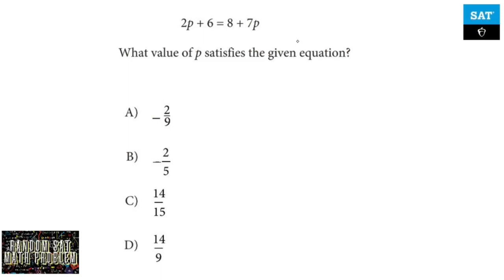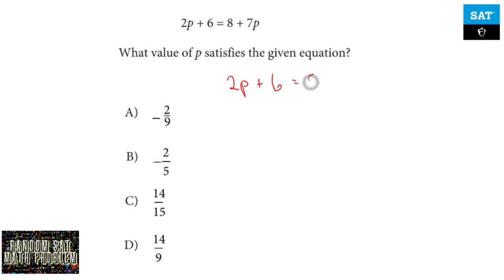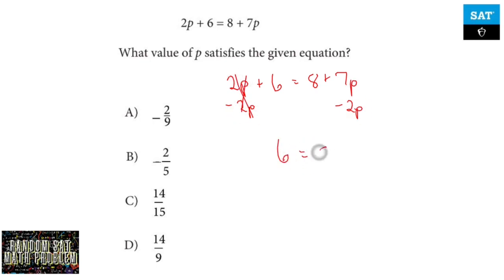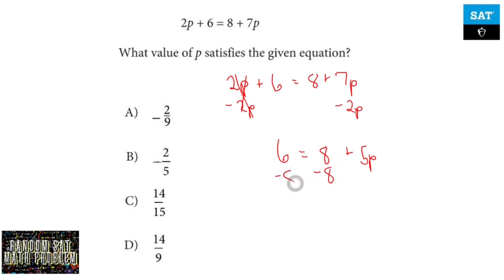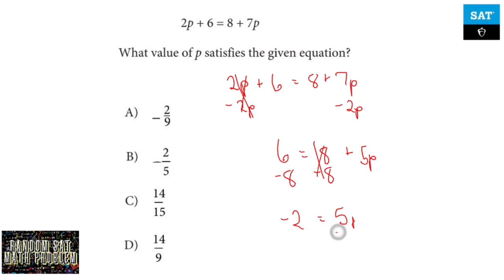Random SAT Math Problem #80 (Around the World) - Solving an Equation with Variables on Both Sides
This video solves an equation with variables on both sides of an equals sign.

Nick Perich
Norristown, Pa .